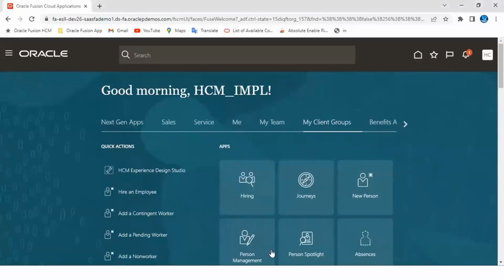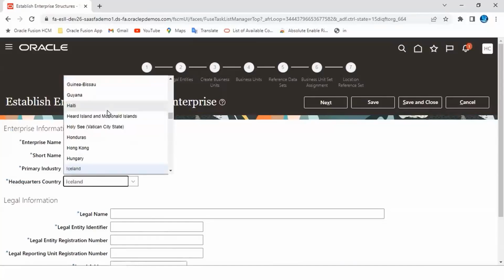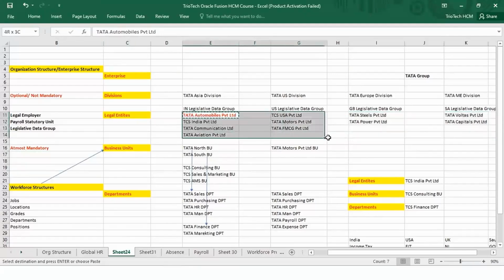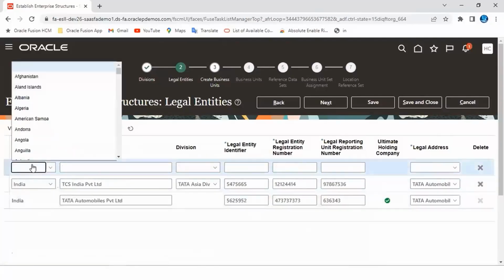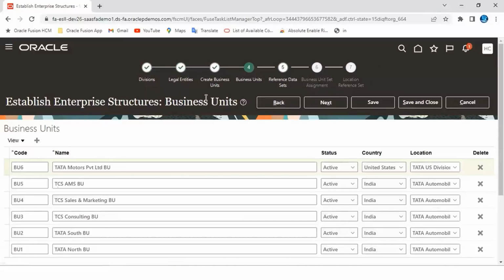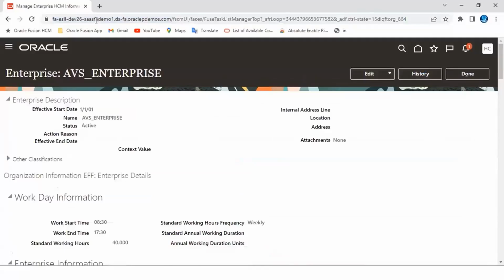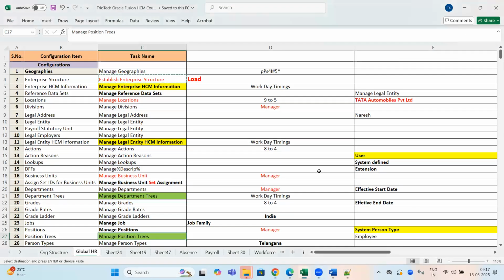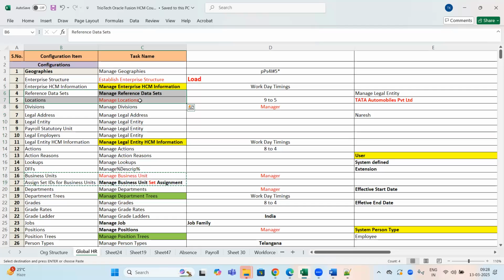ESS 9 triotechsoftwaretrainings